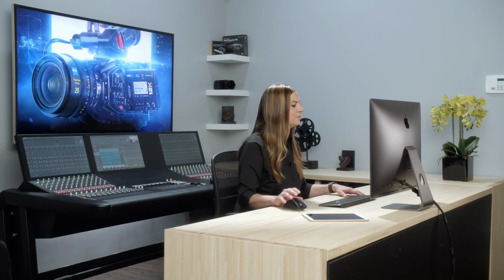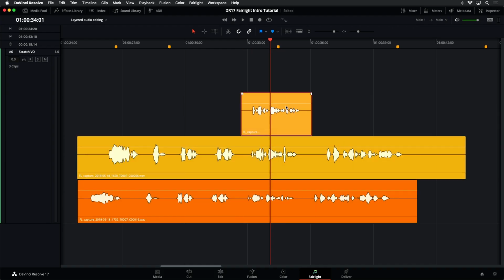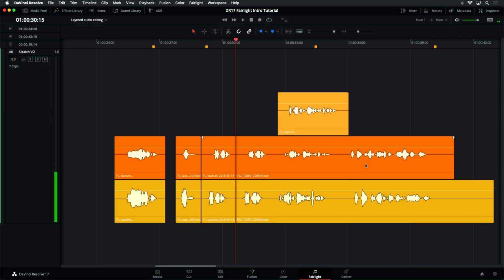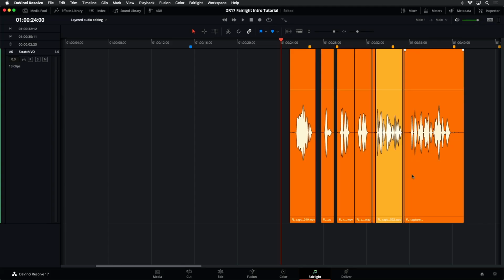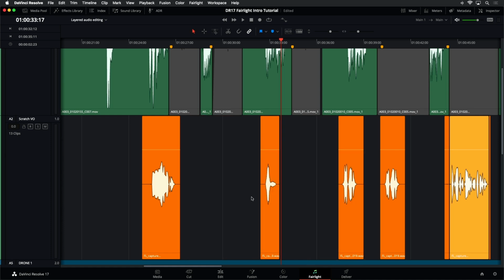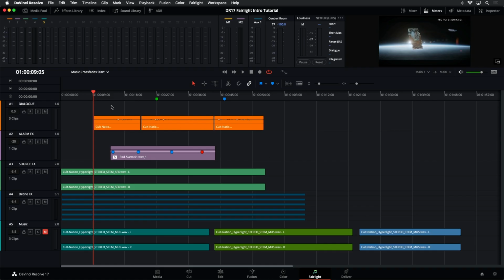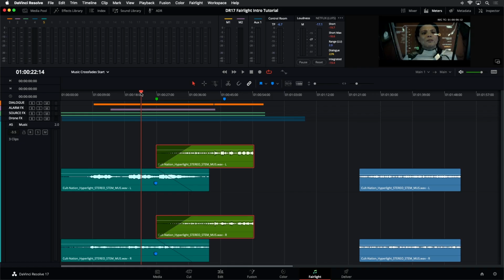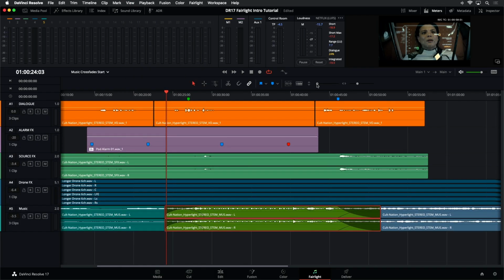DaVinci Resolve 17 Fairlight WorkingwithAudioTrackLayers